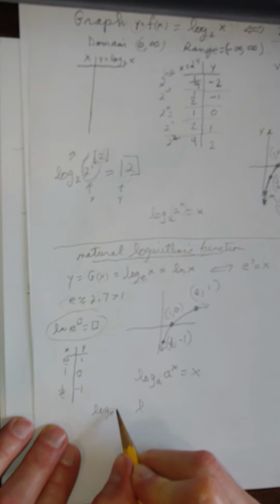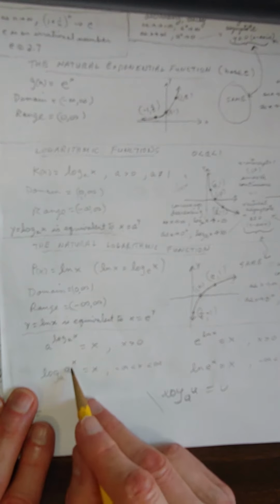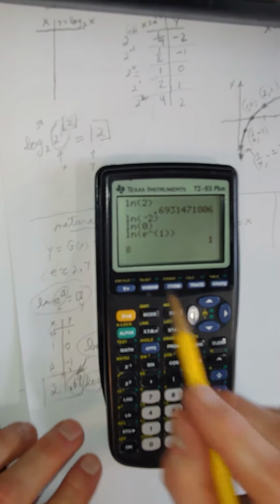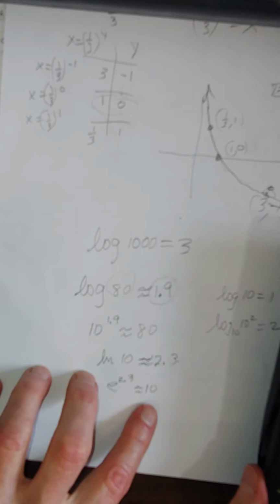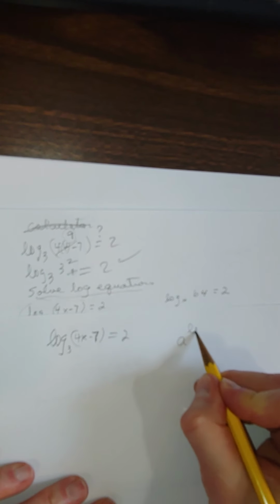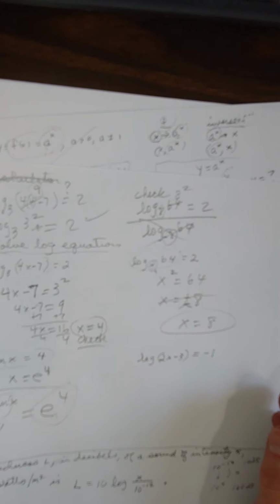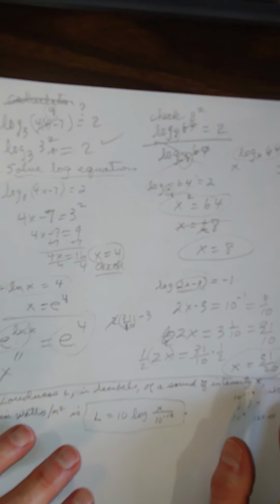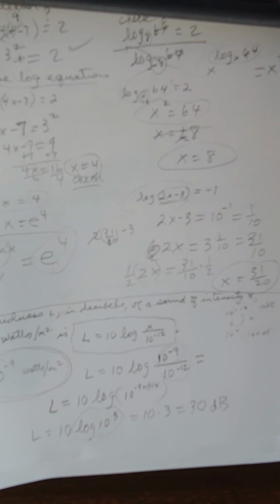Section 11.3 part 3